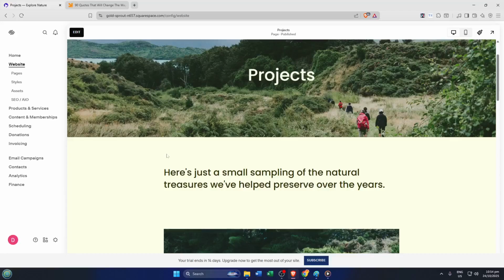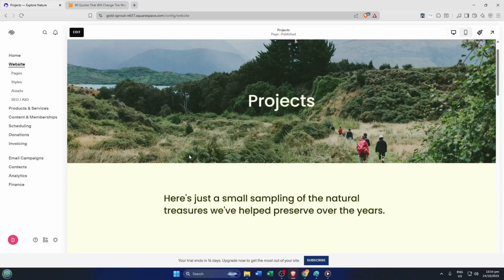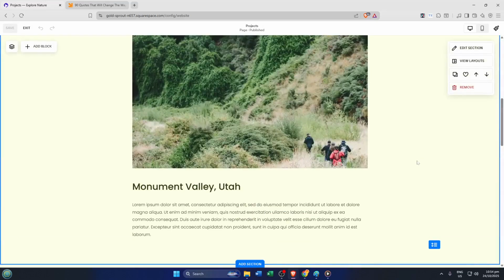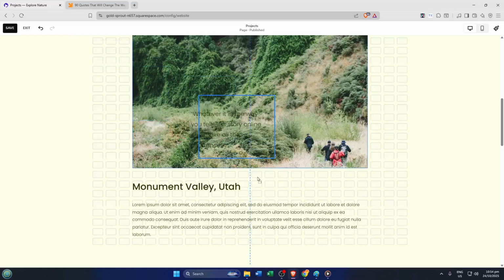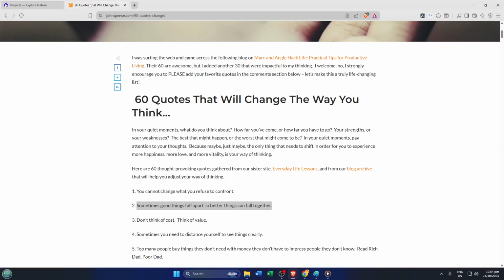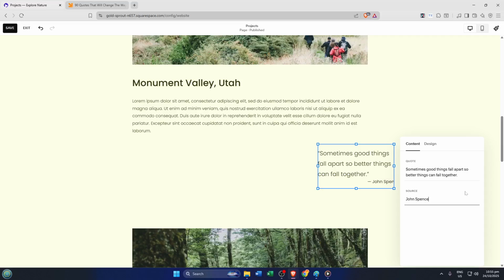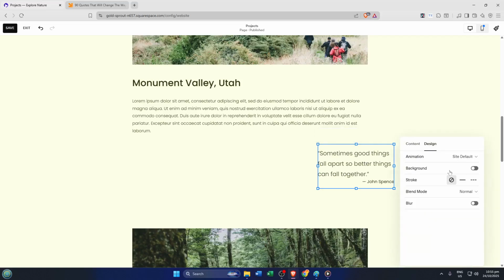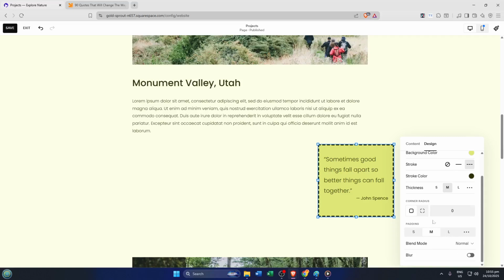How To Use Quote Blocks In Squarespace (Easiest Way) (2026 Guide)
Learn how to effectively use quote blocks in Squarespace 7.1 to enhance your site's visual storytelling! In this step-by-step tutorial, we cover everything from adding a quote block, customizing its appearance, optimizing it for mobile and desktop views, and integrating quotes into different layouts.

Timestamps:
00:00 - Introduction
01:12 - Adding a quote block to your page
03:30 - Customizing fonts, colors, and alignment
06:10 - Mobile & desktop view settings
08:40 - Styling with CSS (optional enhancement)
10:15 - Best practices for impactful quotes

Whether you're working on a blog, portfolio, or business site, these tips work on Squarespace 7.1 (desktop and web versions). Improve your content and engage your visitors with professionally styled quotes!